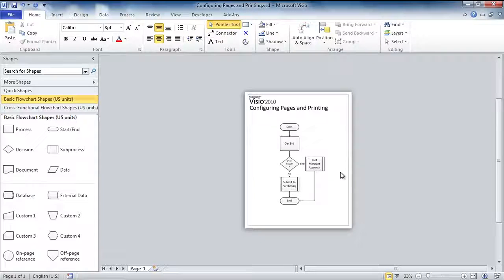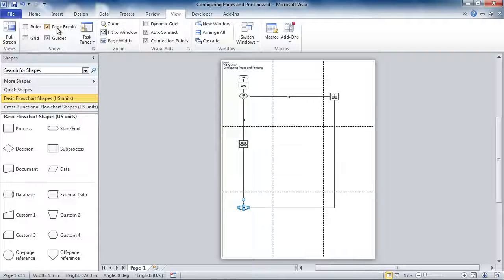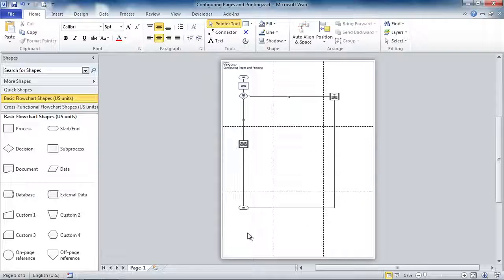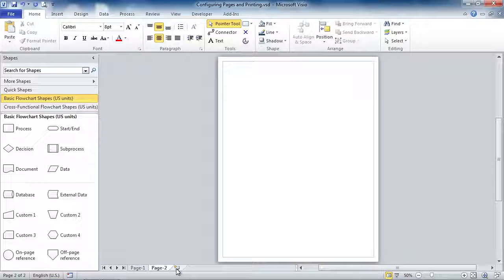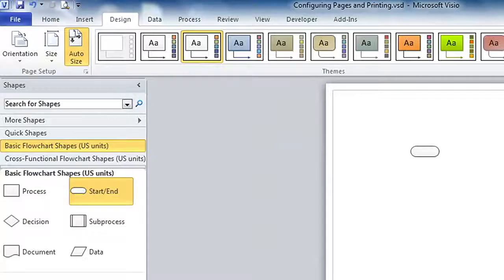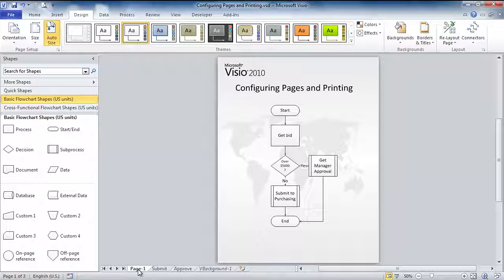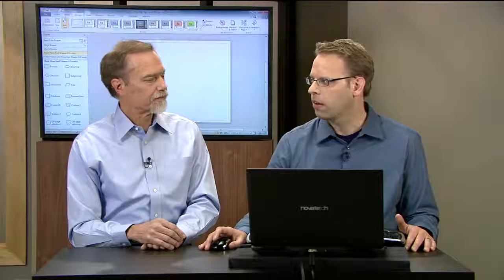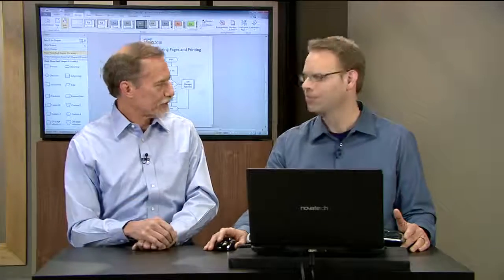Getting Started with Visio 06 - Configure Diagrams for Display and Print full HD